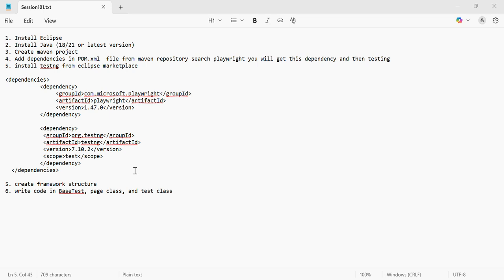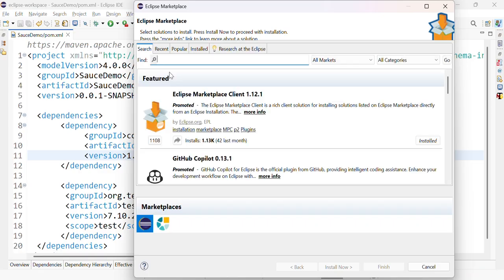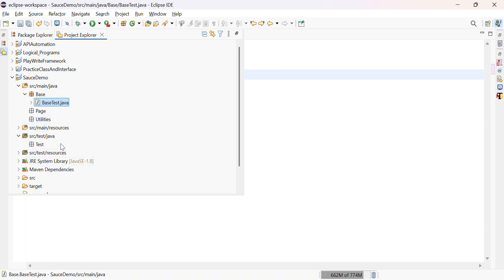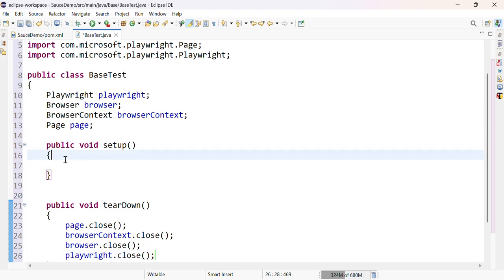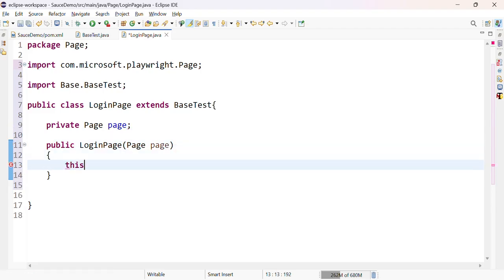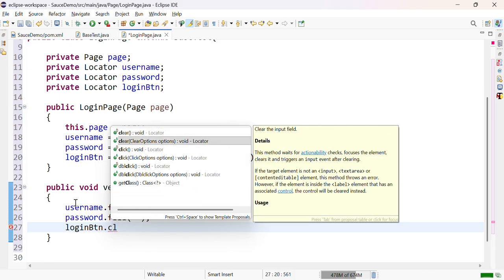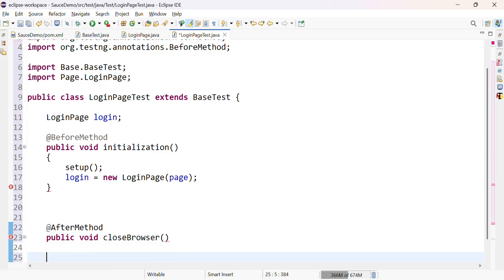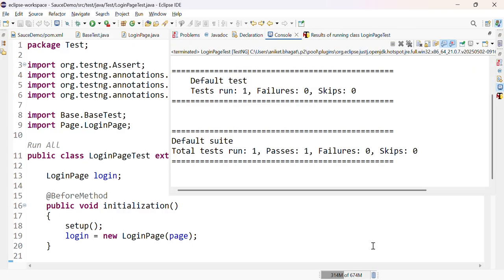Playwright Java Tutorial: Write Your First Test Case Step-By-Step (Complete Prerequisites + Setup)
Are you starting your Playwright automation journey with Java? In this video, I will walk you through exactly how to write your first Playwright Java test case, even if you are a complete beginner!

We will start from scratch — setting up the project, installing all required dependencies, and understanding the structure of a Playwright Java framework. By the end of this tutorial, you will be able to launch a browser, navigate to a website, and perform your first automated validation.

What is Playwright and why it’s better than Selenium for modern automation

Prerequisites required before writing your first test

How to set up Playwright Java using Maven

How to create a Playwright test in Java (step-by-step)

How to launch a browser, open a page, and assert title/URL

Common mistakes beginners face

Best project structure for Playwright Java

🛠 Prerequisites Covered in the Video

Java 11 or higher installed

Maven installed and configured

IntelliJ IDEA or VS Code

Playwright Java dependency in pom.xml

Browser binaries installation using mvn exec:java

Basic understanding of Java OOP and TestNG/JUnit

▶️ After watching this video, you will be able to:

Set up a complete Playwright Java project

Write and execute your first test case

Understand how Page, Browser, Context, and Playwright objects work

Start building a reusable Playwright automation framework